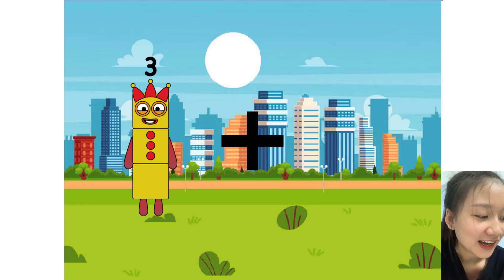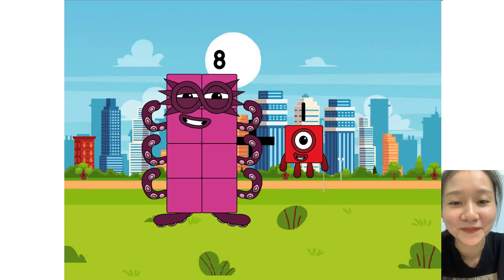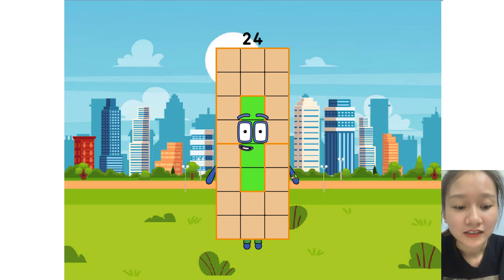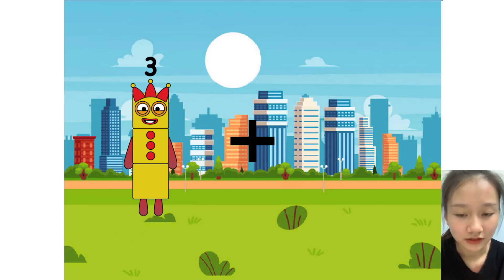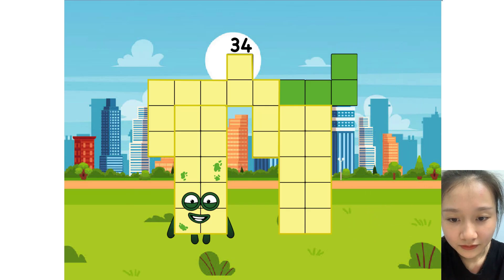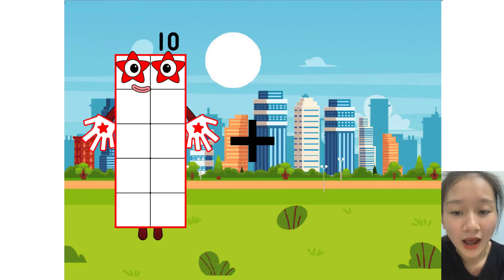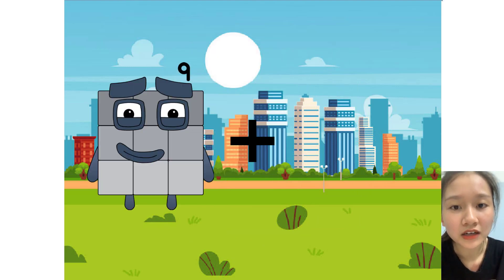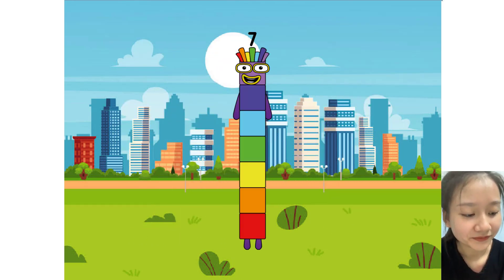Numberblocks full season: Learn Maths - Basic Math for Kids & Learn to Count